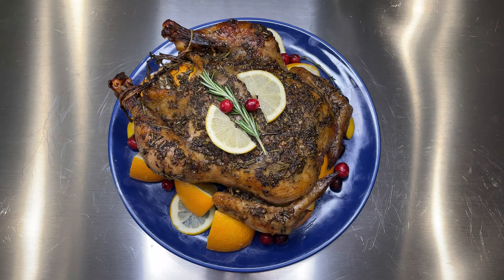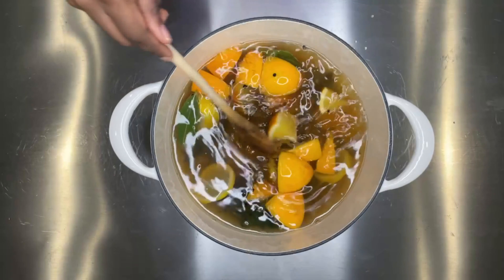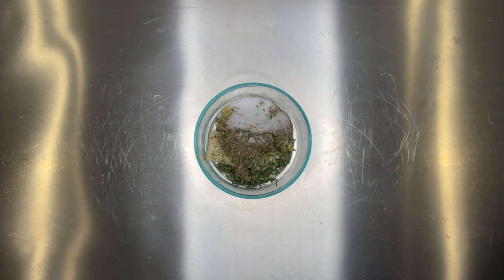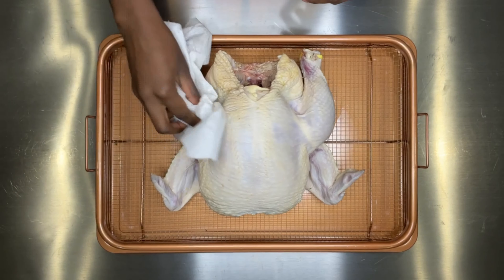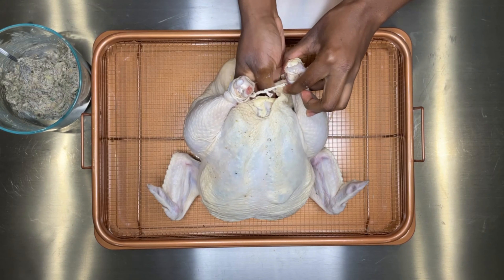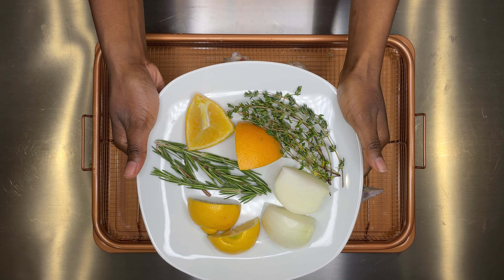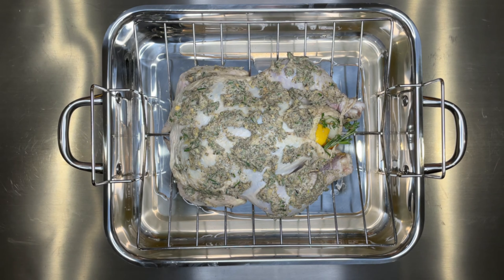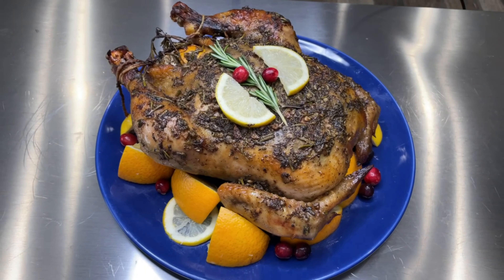Thanksgiving Recipe: Roast Turkey/Chicken w/ Citrus Garlic & Herbs | How To Roast A Turkey/Chicken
Hello my Lovelies! The holiday season is approaching and I am going to show you how to roast a Thanksgiving turkey or chicken. I Brine your turkey/chicken first. Brining your turkey/chicken makes your bird moist and well seasoned once roasted. Checkout my turkey/chicken brine video. Enjoy!

Love,

Satang Bayo

CHICKEN: GARLIC & HERBS COMPOUND BUTTER: 4-6 lb
- 1 stick softened unsalted butter
- 3 TBSP chopped rosemary
- 2 TBSP fresh thyme
- Add any dried herbs (unsalted)
- 6-8 gloves of garlic (minced)
- 1 tsp black pepper
- Optional: Small salt, less than 1 tsp (The chicken already has salt from the brine)

* Use less herbs if you don't want a herb crust.

TURKEY: GARLIC & HERBS COMPOUND BUTTER: 12-14 lb
- 1 1/2 - 2 sticks of softened unsalted butter
- 6 TBSP chopped rosemary
- 4TBSP fresh thyme
- 10-12 gloves of garlic (minced)
- 2 tsp black pepper
- Small salt (The chicken already has a salt from the brine)

STUFFING
- Onion
- Orange
- Lemon
- Rosemary sprigs
- Thyme sprigs
- Optional: carrots, celery, apple...

* Cook chicken/turkey at 350°F or 400 °F Cooked poultry should have an internal temperature of 165 °F.

* Add some chicken broth to the bottom of your roasting pan for extra juice from drippings.

* Optional: wrap turkey or chicken with foil for the first 1 hour in the oven to steam and produce more juicy.Make sure the foil doesn't touch the bird. The herbs might stick to the foil.

* Baste bird every 15-20 minutes after removing the foil.